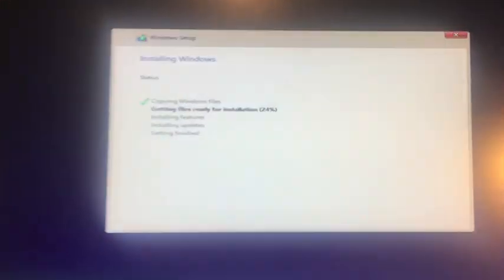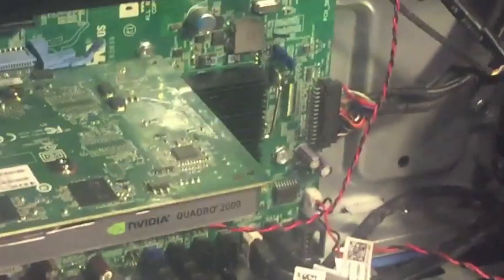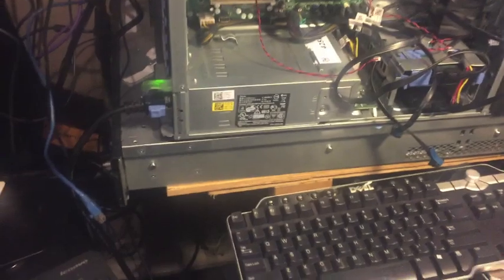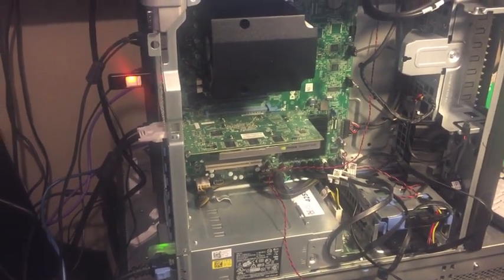Do the Things with the Stuff 2024 July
Getting a Dell T3600 working...